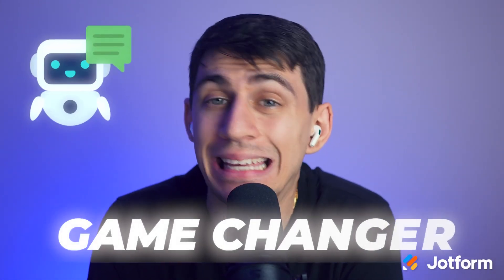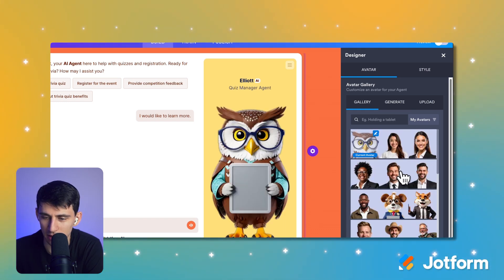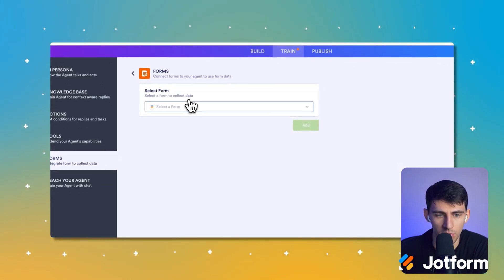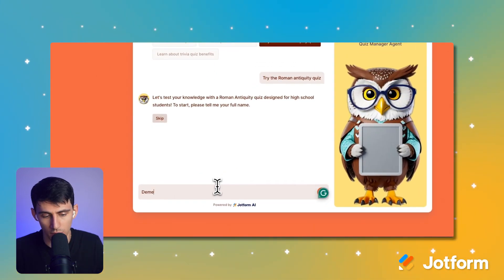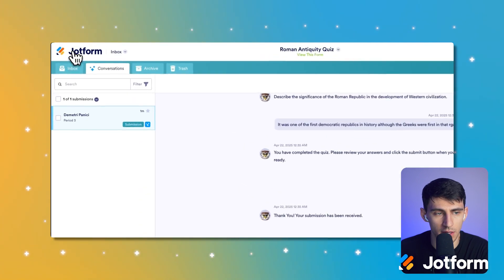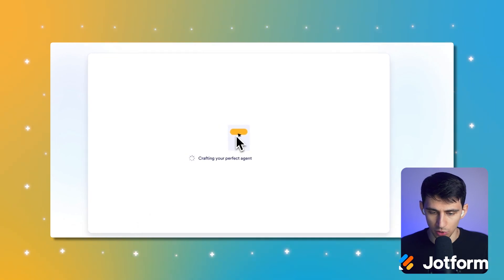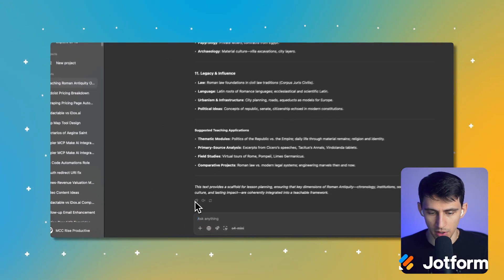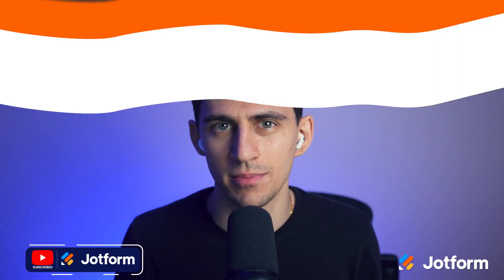How to Create an AI Chatbot for Education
Enhance your real estate practice with a custom AI Agent tailored to your exact needs. We’ll walk you through how to create the best chatbot in this helpful video.
LINKS & RESOURCES
👋 ABOUT JOTFORM
00:00 - Introduction
00:28 - Exploring education templates on Jotform
01:01 - Customizing your AI agent’s avatar and persona
01:21 - Training the agent with knowledge, files, and Q&A
01:48 - Setting up actions with if/then logic
02:00 - Creating a quiz with Jotform AI Form Builder
02:36 - Publishing and adding the quiz form to your agent
02:57 - Customizing the AI persona and publishing
03:17 - Previewing the quiz-taking experience as a student
03:56 - Submitting quiz responses and checking results
04:46 - Viewing submissions in Jotform inbox and tables
05:16 - Reviewing correct answers and quiz performance
05:47 - Creating an education AI chatbot from scratch
06:15 - Customizing avatar, name, colors, and tone
06:58 - Adding knowledge base content and Q&A manually
07:40 - Adding forms to the AI Agent
08:02 - Previewing the final education AI chatbot
08:23 - Closing Thoughts